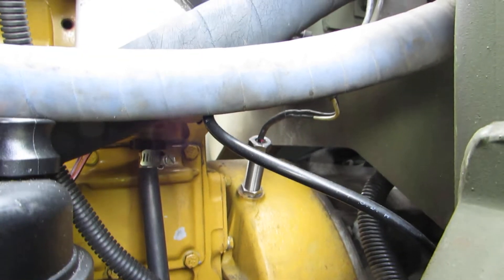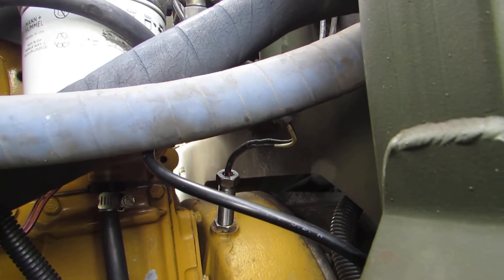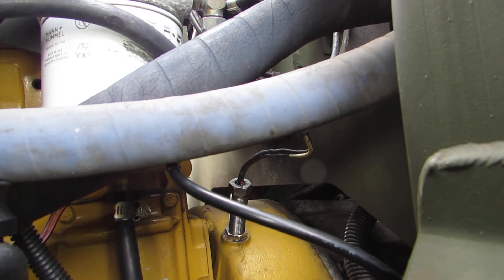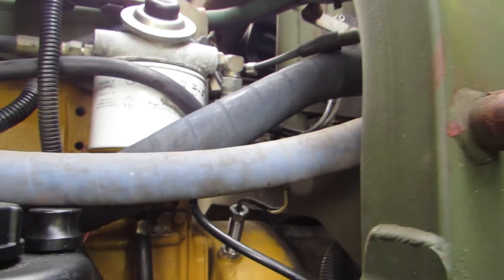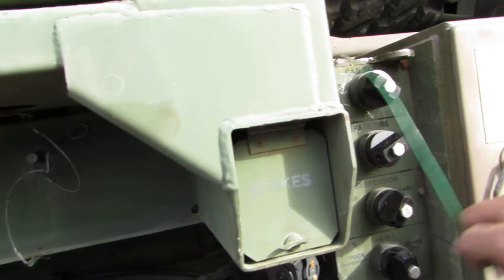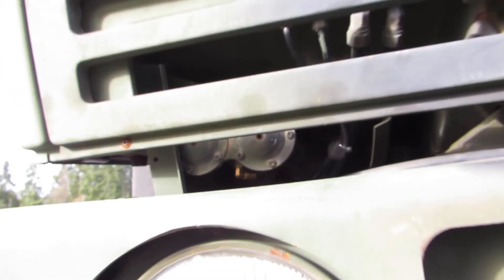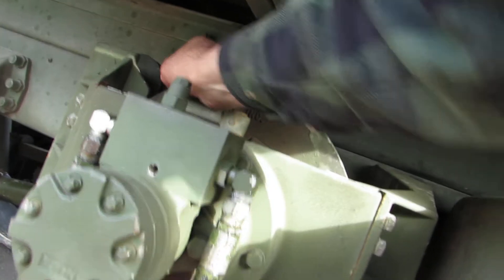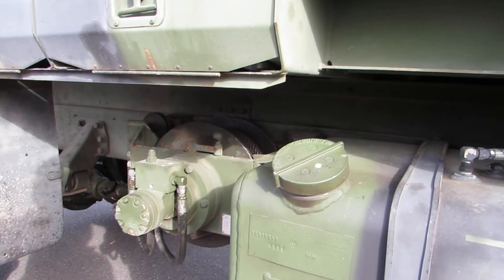LMTV/FMTV factory winch install. #2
Details on the Tachometer sensor.
OEM should be about 1400 ohms.
If a replacement is needed, I used an MSP6724 from Amazon, it was about 22$
It is 3/4x16 thread if you would like to shop?